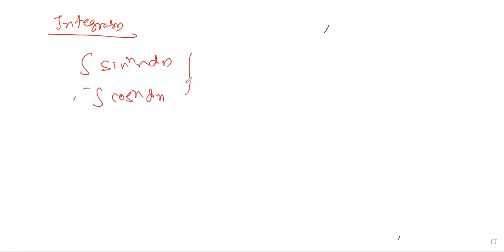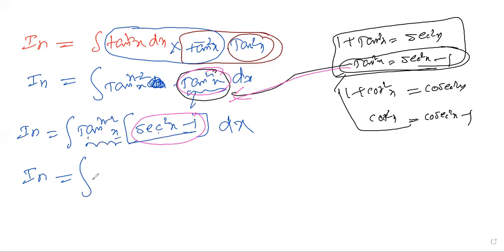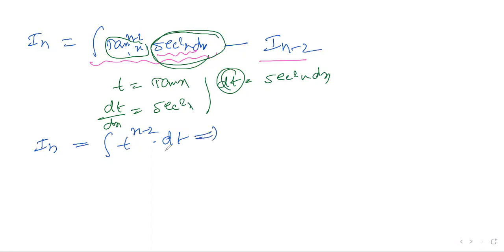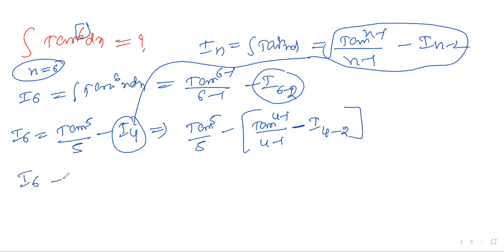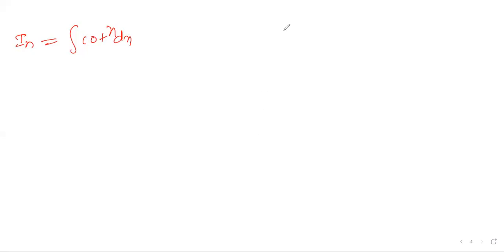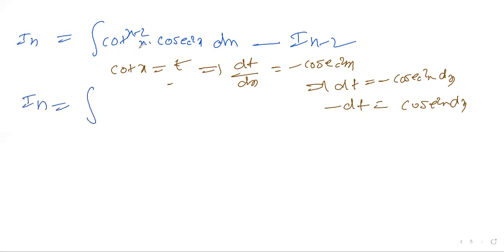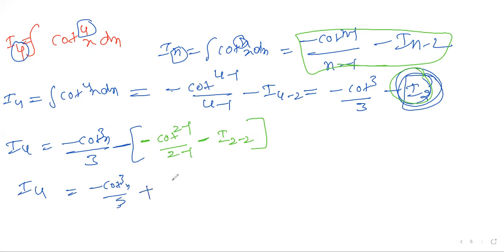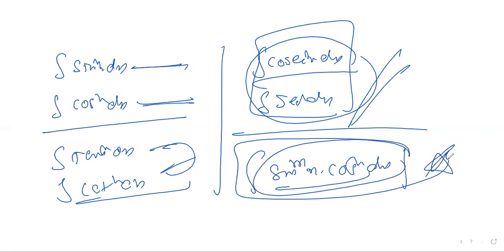INTER MATHS II B INTEGRATION DERIVATION OF TAN POWER "nx" COT POWER "nx" C - 22